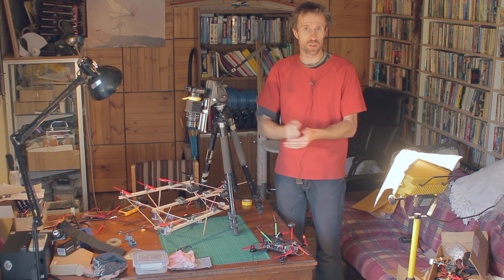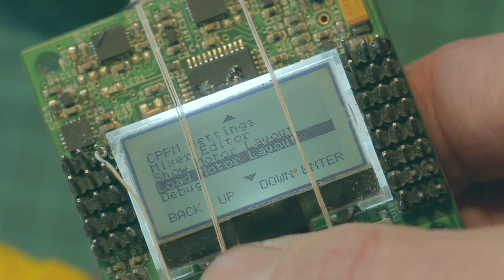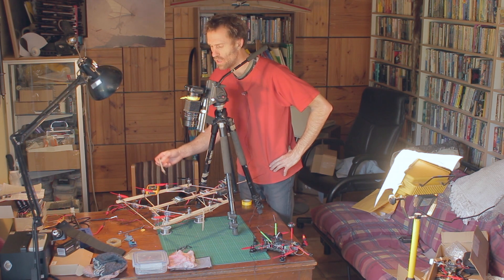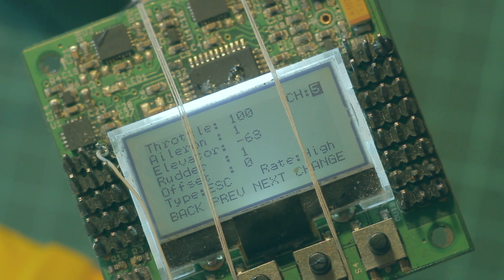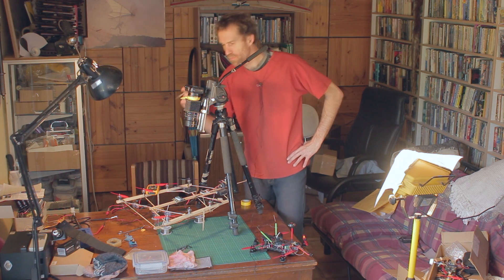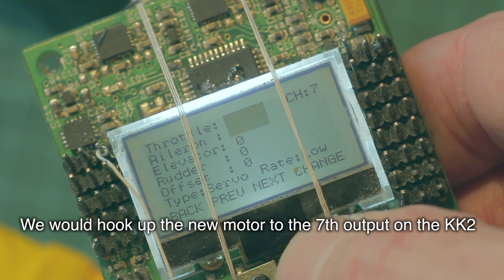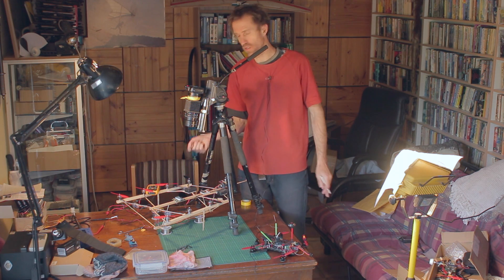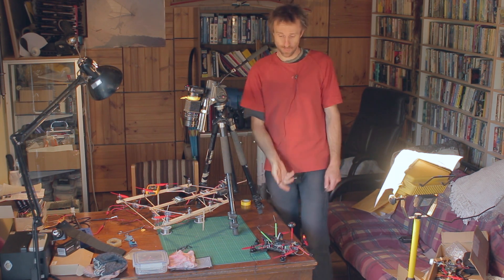KK2 custom mixer for the nonacopter. RCHacker #80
Thankyou for watching, please consider supporting my work.